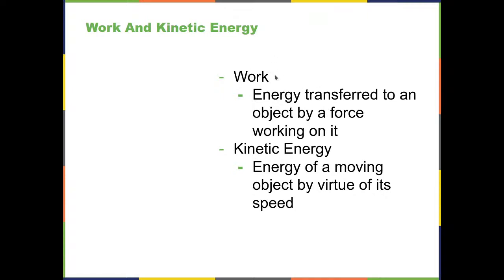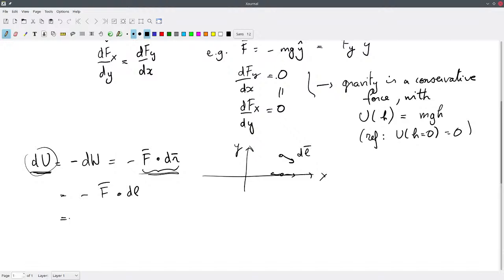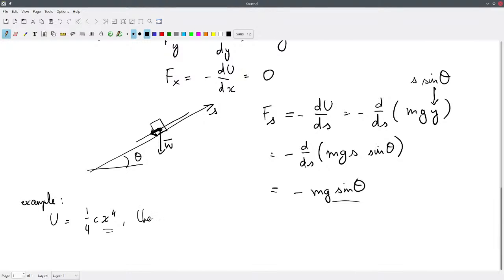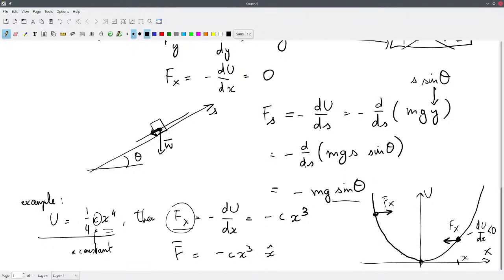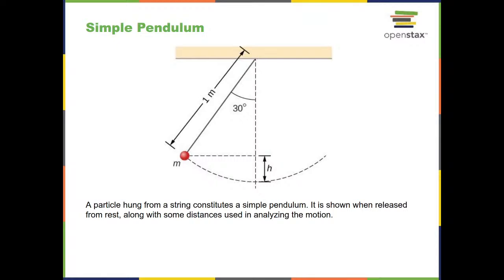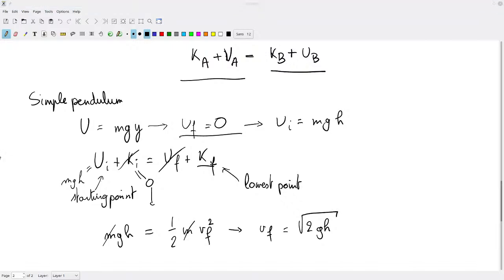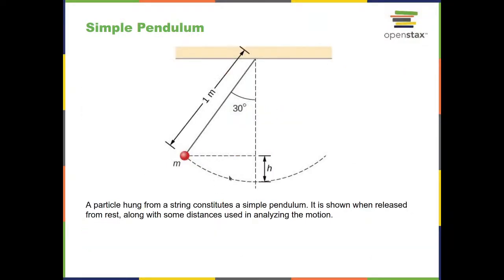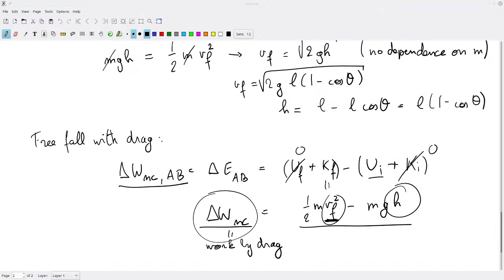PHYS 1050 - Physics 1: Mechanics - Lecture 18: Conservation of Energy